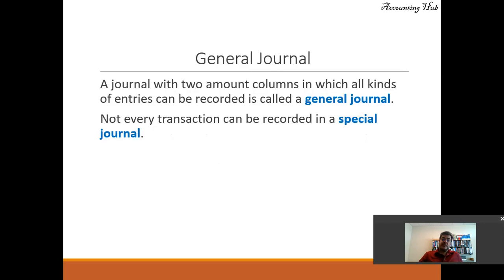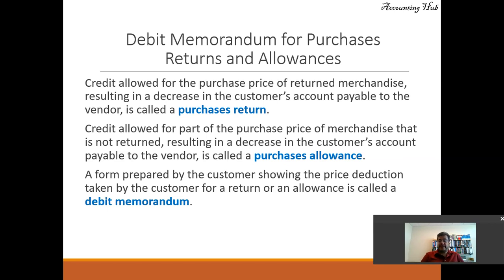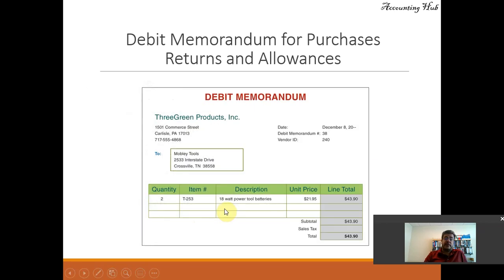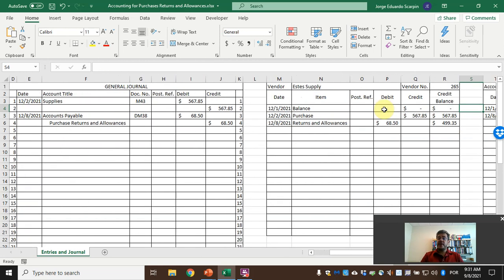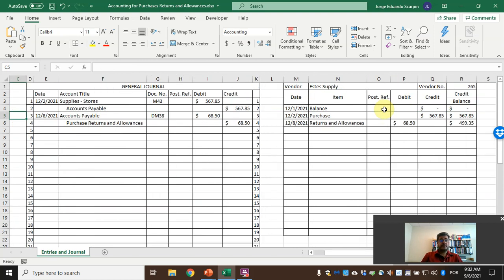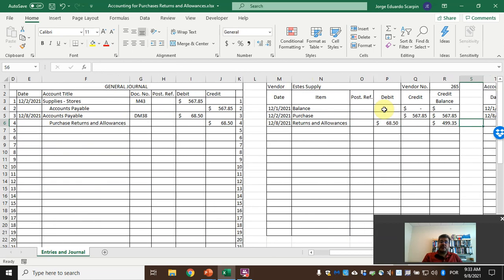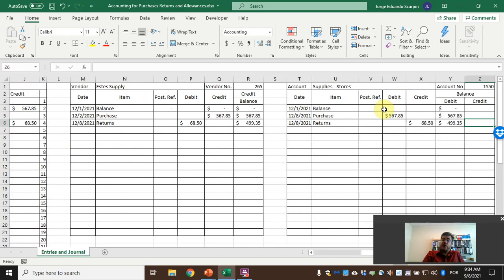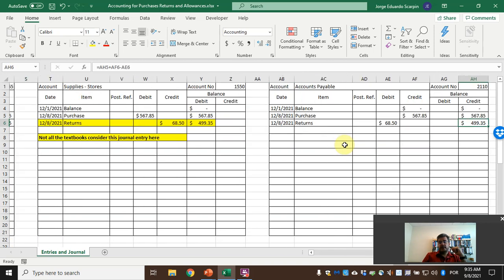Accounting for Purchases Returns and Allowances